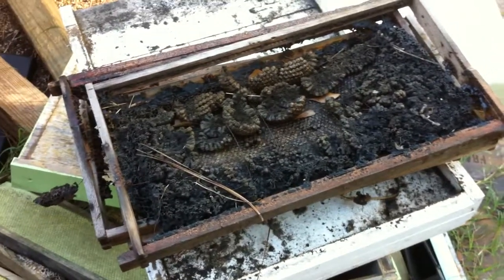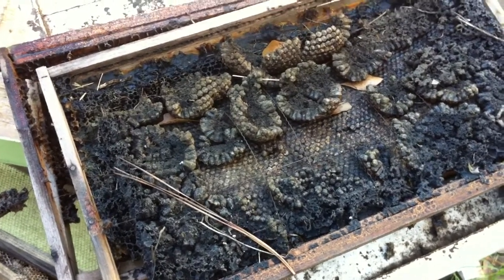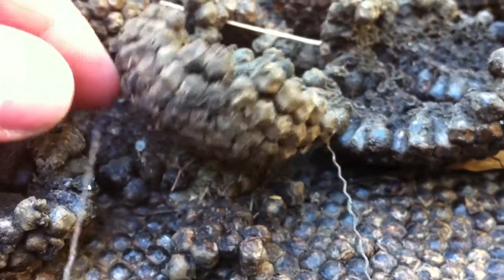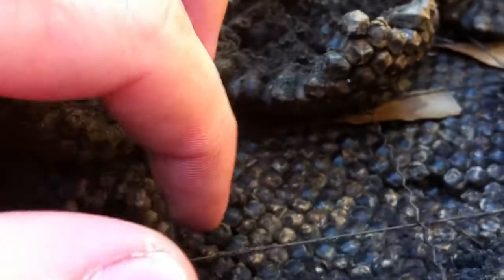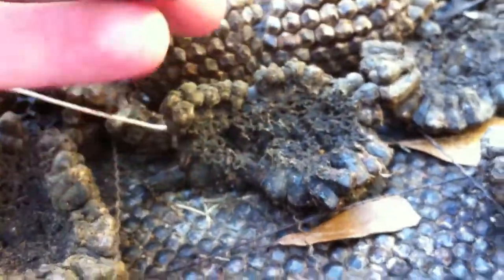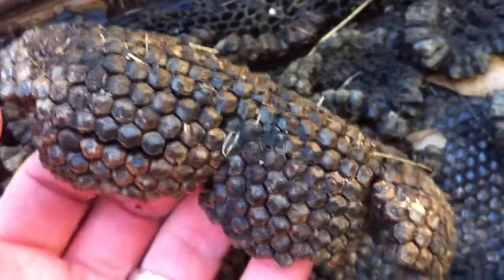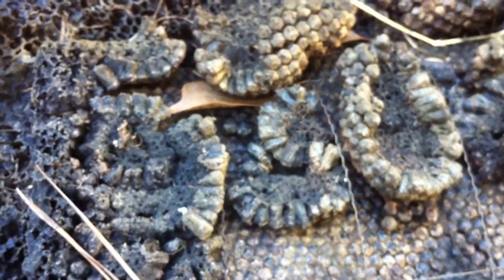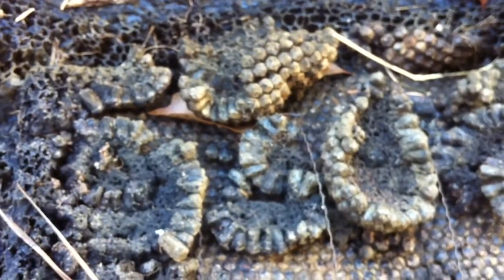Brood Nest Blooms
Not really sure how to explain this, or why it's even important. I just thought it was kind of neat. I don't think it has anything to do with bees, other than that it is old brood comb. It's neat to see how the brood nest curled up like this, I'm guessing do to heat and cool cycles. It is kind of interesting to be able to see the cocoons in perfect shape like this from the back side too.